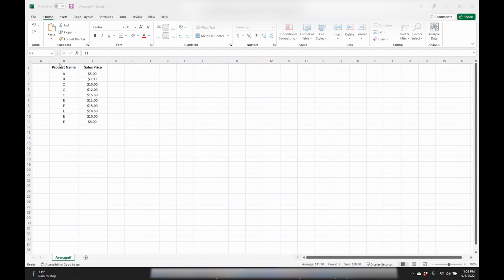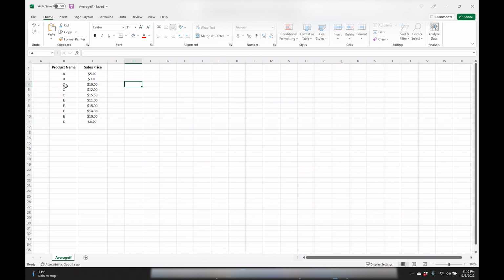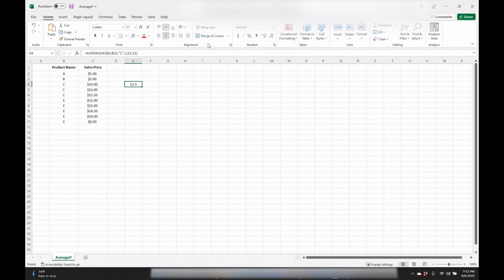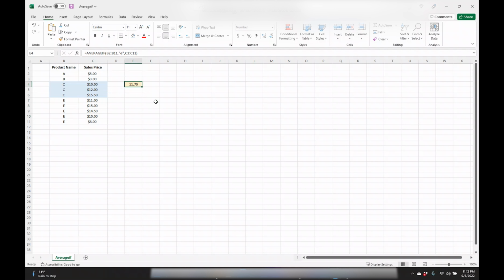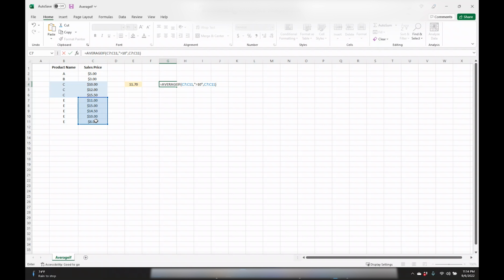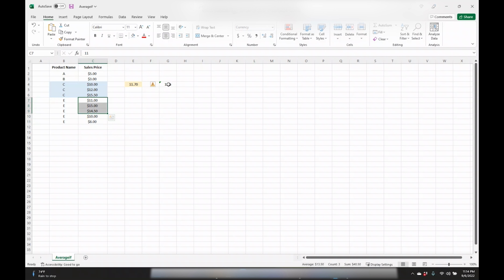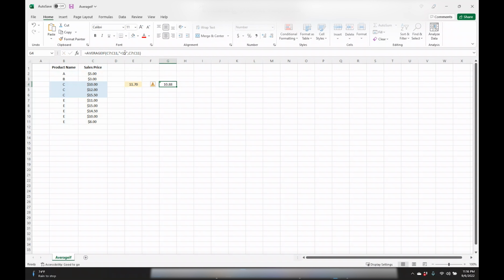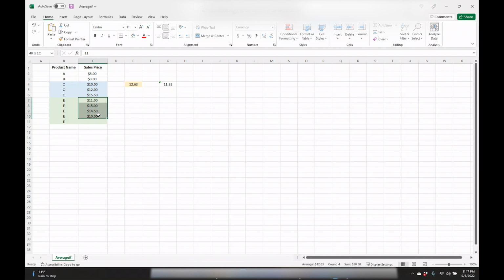Excel AVERAGEIF Function - Everything you need to know !